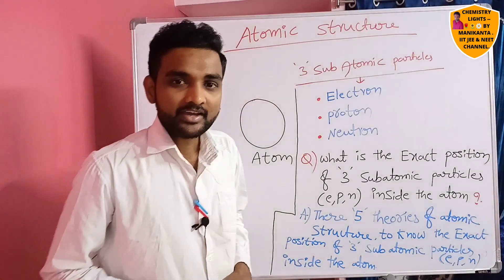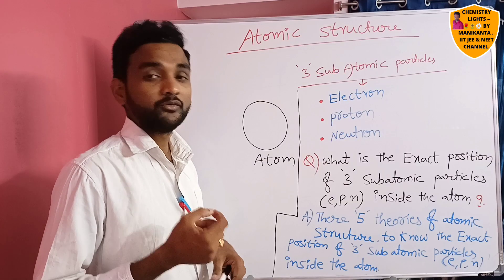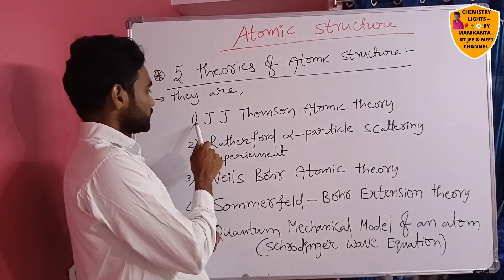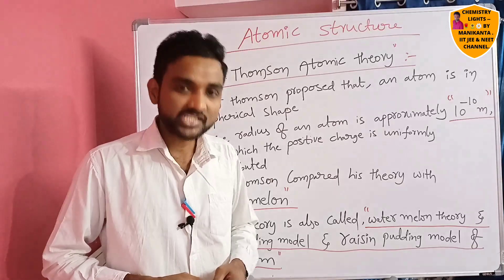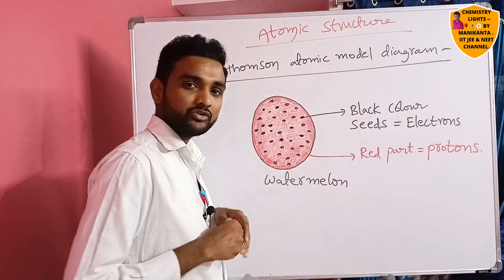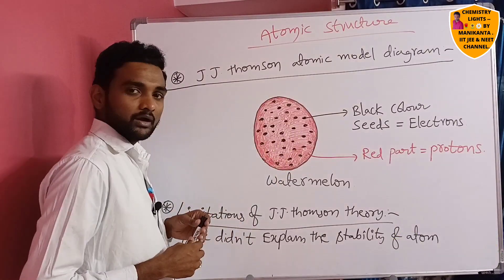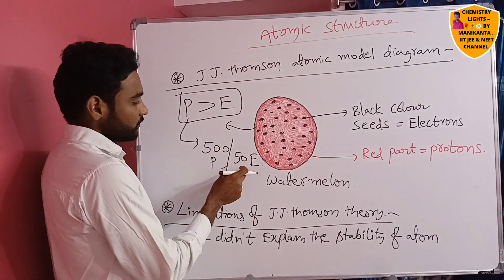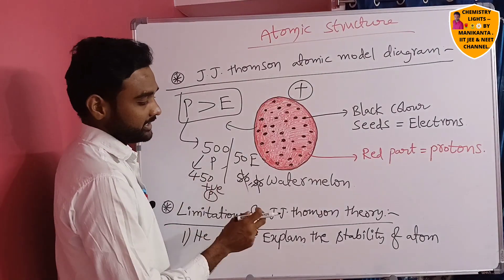INTER 1st YEAR ATOMIC STRUCTURE # 2 || J J THOMSON ATOMIC MODEL & ITS LIMITATIONS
INTER 1st YEAR ATOMIC STRUCTURE # 2, J J THOMSON ATOMIC MODEL & ITS LIMITATIONS, Plum pudding model, raisin pudding model, who discovered electrons protons & neutrons, water melon model, j j thomson, limitations of j j thomson theory,

Atom, element, compound, molecule & mixture link 👇👇 ,

Cathode & anode ray tube experiments 👇👇 ,

Please Follow me in social media by given below links ,

👍👍 Please support me . I want your 👍👍 support .. ☺️😇